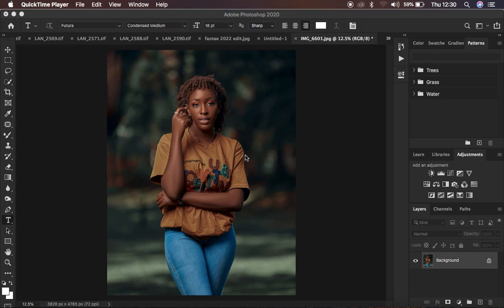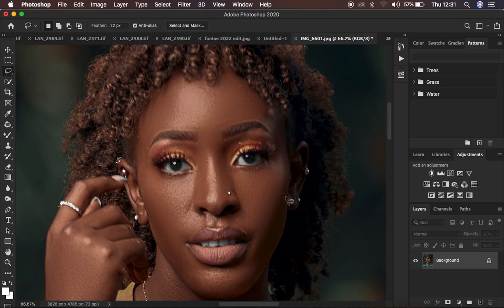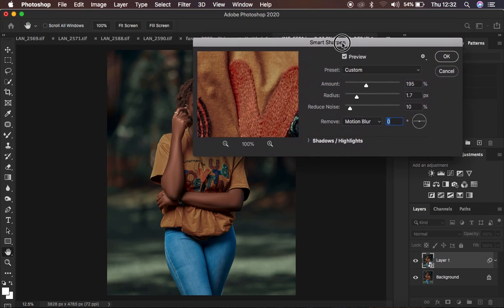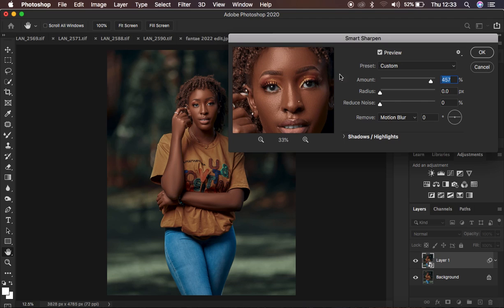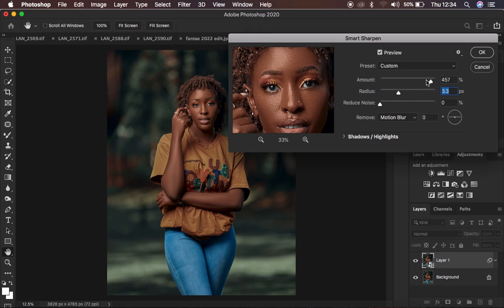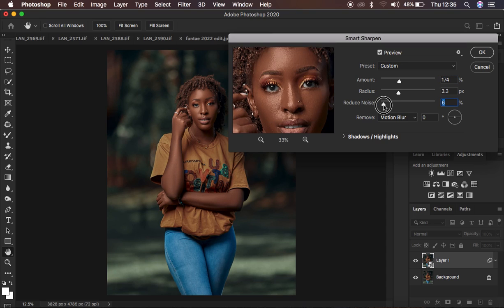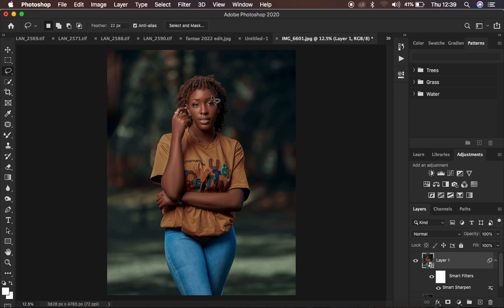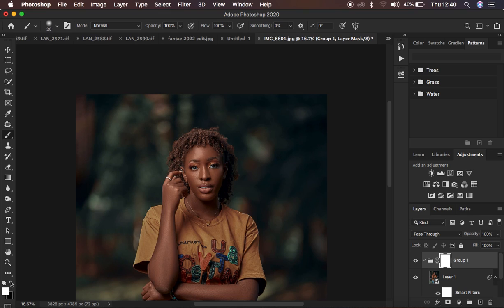How To Sharpen Photos In Photoshop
Learn a more easy way to sharpen your photos without any difficulty in photoshop